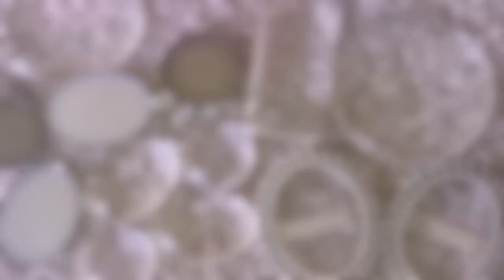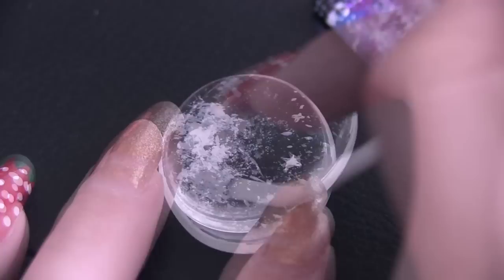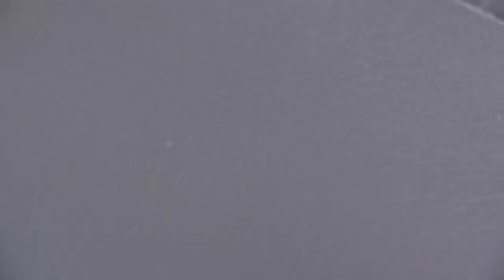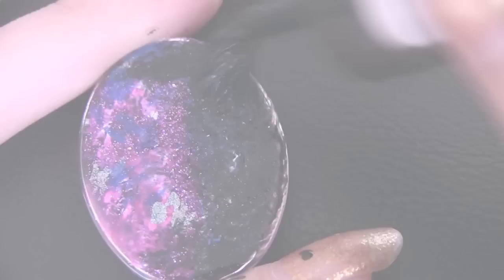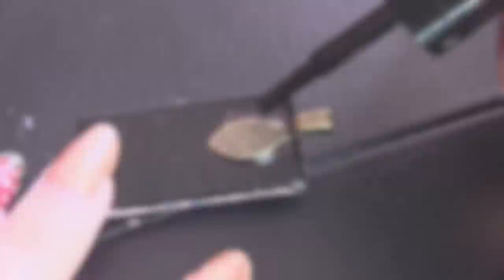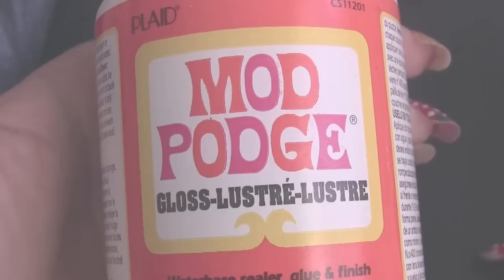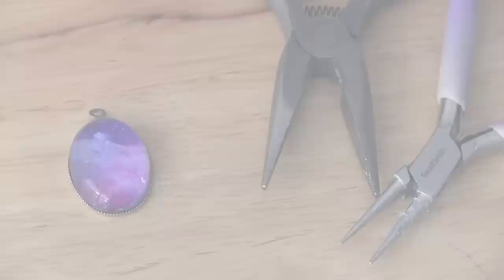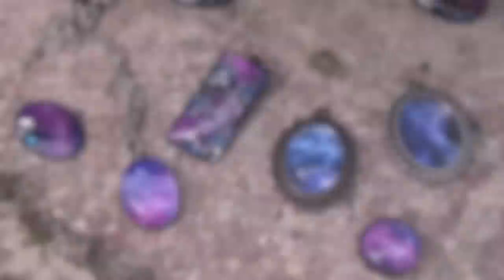DIY Galaxy Necklace & Ring Pendants | SoCraftastic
Happy Halloween!! And, Happy Crafty Friday! In this SoCraftastic DIY, learn how to make galaxy necklace & ring pendants! Use nail polish to make your jewelry or print out images instead. Bring some galactic fun to your accessories. Check back next Crafty Friday for a new how to video from SoCraftastic. Please & thanks. :)

: : : SEND ME MAIL : : :
Sarah Takacs